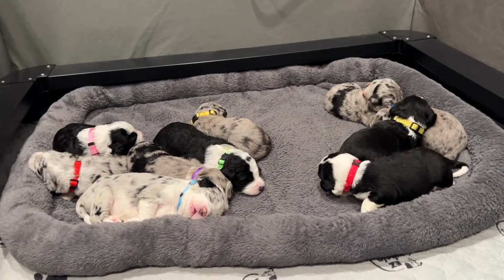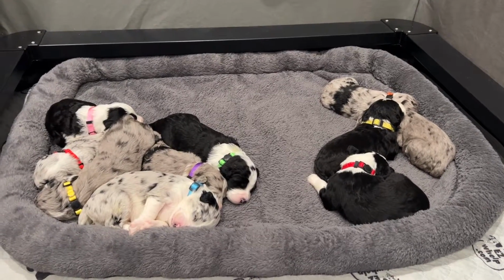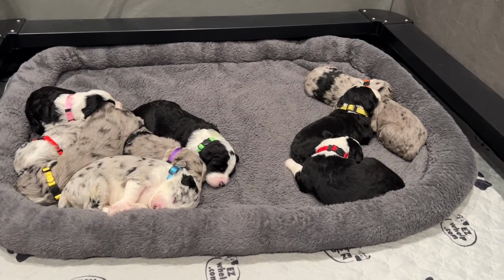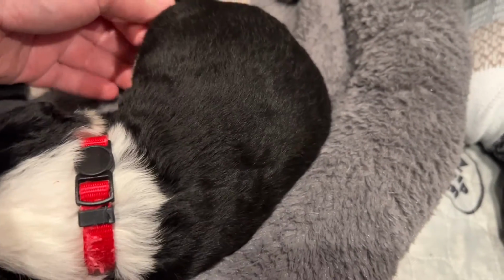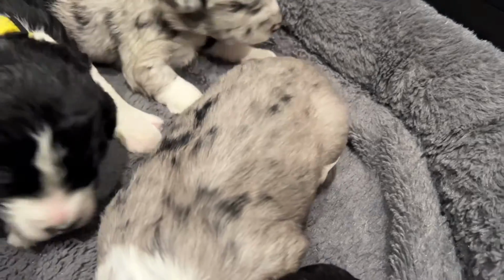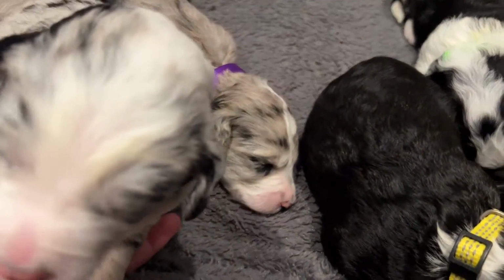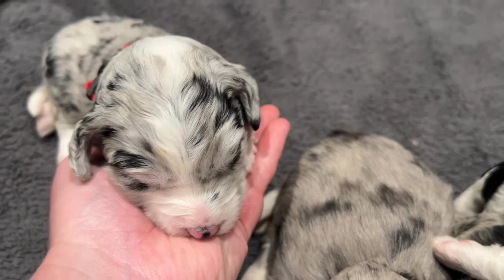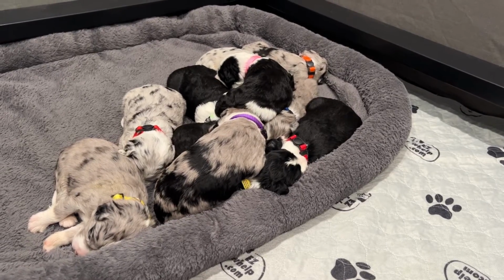Ocoee River Doodles Monday Movie 9-5-2022 Kayleigh